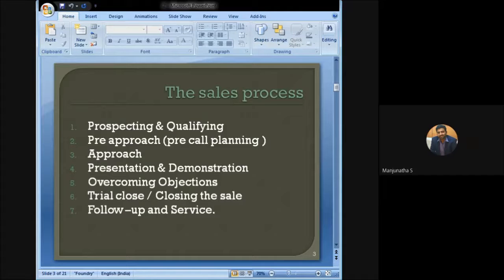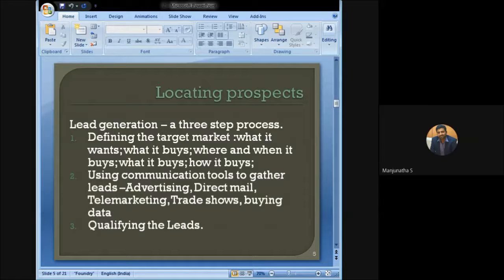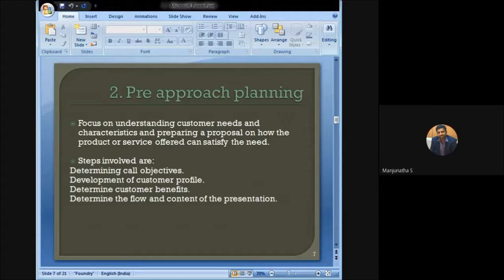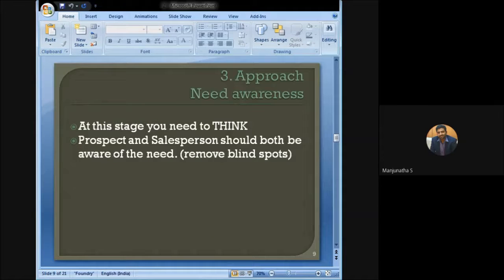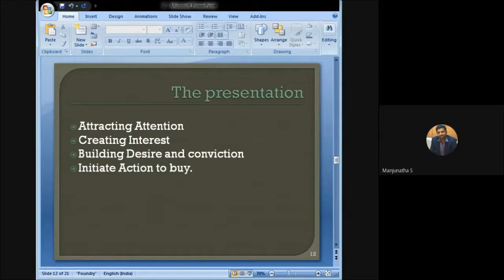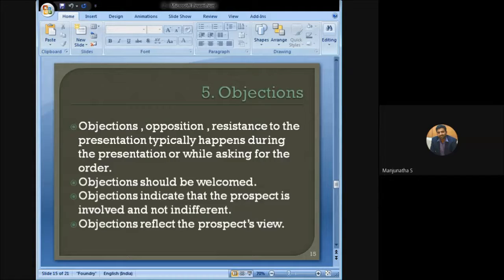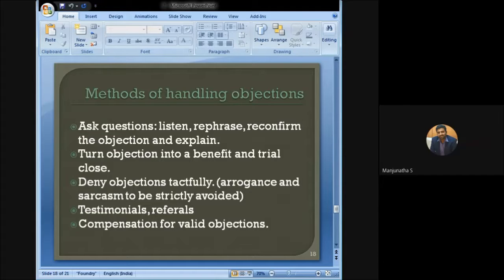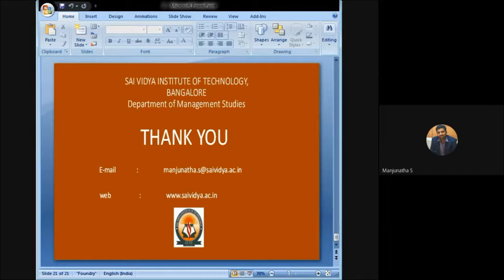18MBAMM402- Sales Management- The Sales Process- Prof. Manjunatha S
SVIT, VTU, MBA, SM, Prof. Manjunatha S, The Sales Process, Sales Management, 4th Semester.